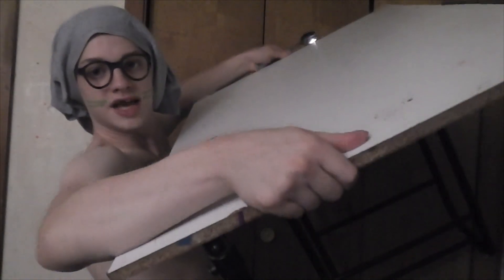EXPERIMENT Glowing 10,000 degree SPOON vs TABLE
Let's see what happens when you have a 10,000 degree spoon and a wooden table.